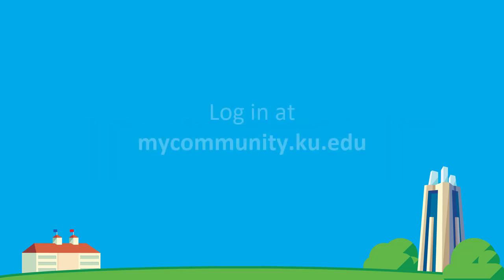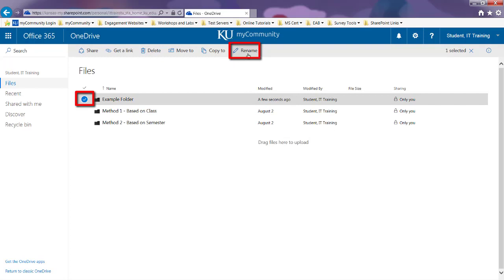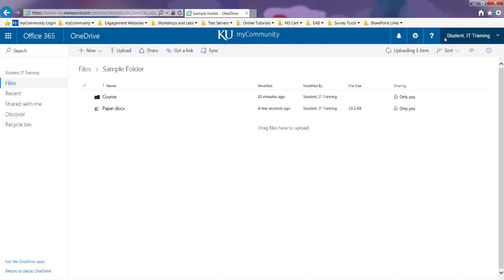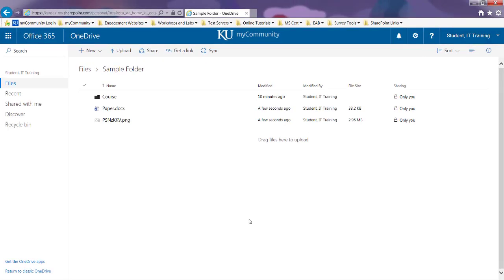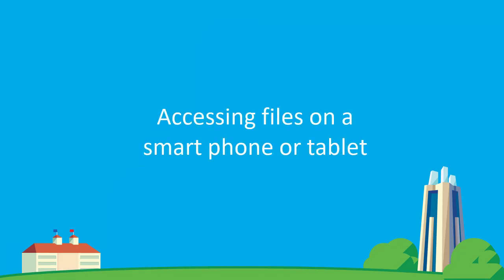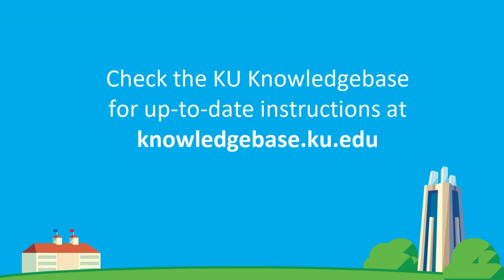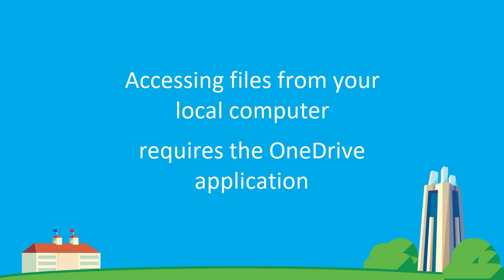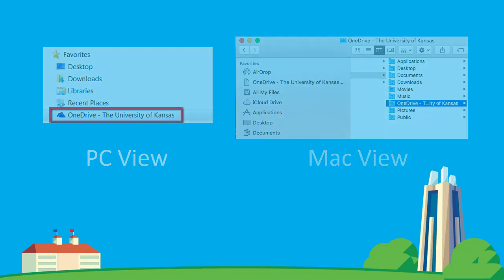myCommunity for Students - Getting Organized with OneDrive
Be sure to check out our Tips for OneDrive video for some extra help!